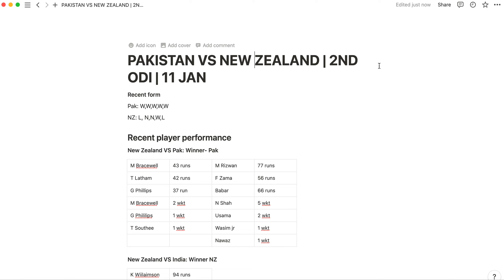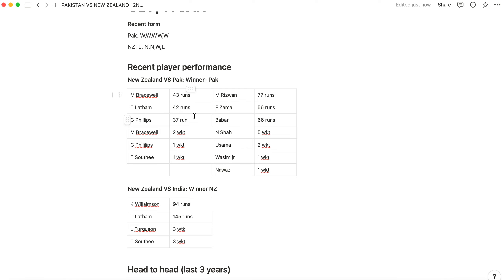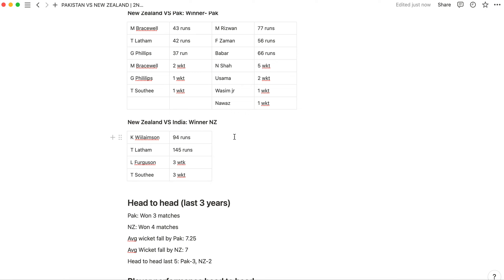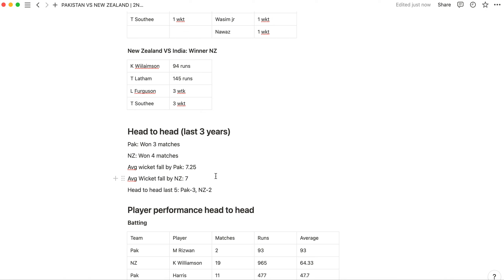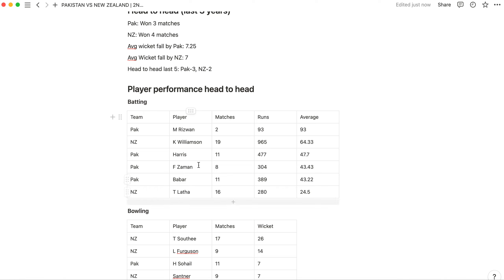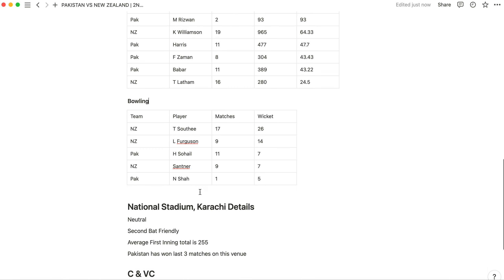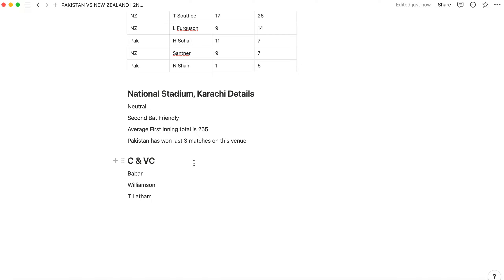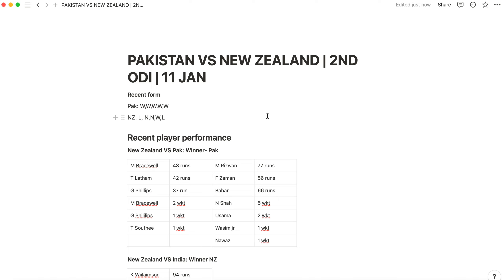PAK VS NZ DREAM 11 TEAM | 2nd ODI | PAKISTAN VS NEW ZEALAND | DREAM 11 PREDICTION | MATCH ANALYSIS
PAK vs NZ pitch report
National Stadium, Karachi
National Stadium, Karachi Pitch Report National Stadium Pitch Report Karachi Pitch Report
PAK vs NZ dream11 team today
PAK vS NZ today match prediction
PAK VS NZ
PAK vs NZ Prediction
PAK VS NZ 2023
PAK vs NZ comparison 2023
PAK VS NZ 2023 highlights
PAK vs NZ highlights
PAK vS NZ dream11 analysis
PAK VS NZ best dream11 team
PAK vs NZ dream11 team 2023
PAK vs NZ dream11 team prediction
PAK vs NZ playing 11
PAK vs NZ 2nd ODI Playing 11
PAK vs NZ playing 11 2023
PAK VS NZ 2023 playing 11
PAK vS NZ head to head
PAK vs NZ live score
PAK vs NZ live match
PAK Vs NZ 2nd ODI Match Preview
PAK VS NZ dream11 best team
PAK vs NZ dream11 prediction 2023
PAK VS NZ match prediction
PAK VS NZ Live
PAK vS NZ ODI Dream11 Prediction
Pakistan vs New Zealand
Pakistan vs New Zealand 2023
Pakistan vs New Zealand dream11
Pakistan vs New Zealand Live
Pakistan vs New Zealand Head To Head Pakistan vs New Zealand 2nd ODI Match
Pakistan vs New Zealand Match Prediction
Pakistan vs New Zealand Dream11 Prediction
Pakistan vs New Zealand ODI Match Preview
Pakistan vs New Zealand Live Stream
Pakistan vs New Zealand Live Streaming